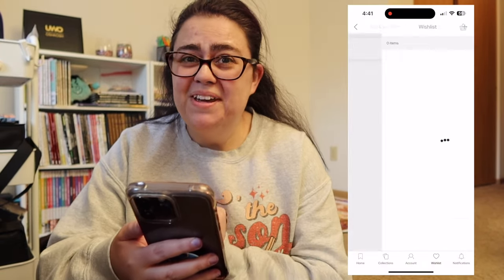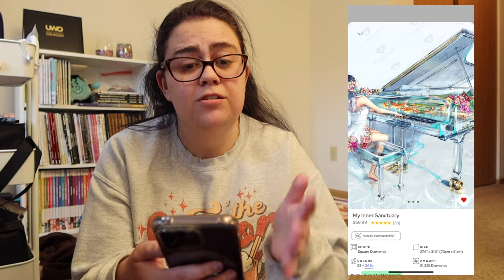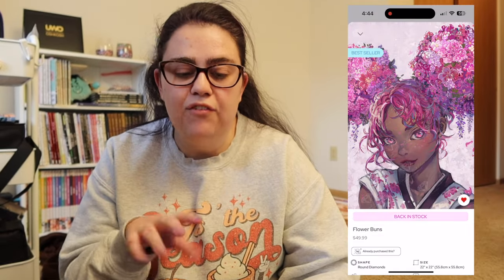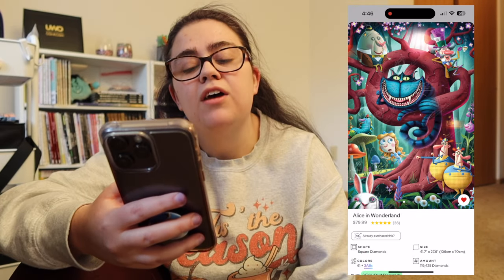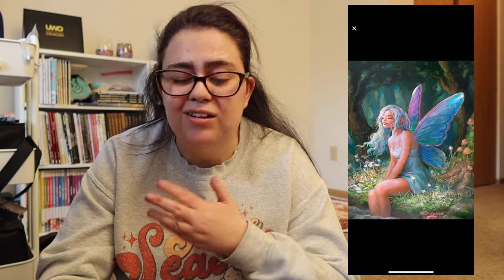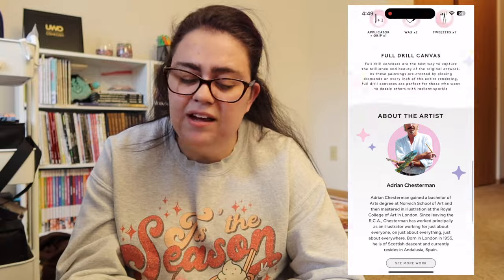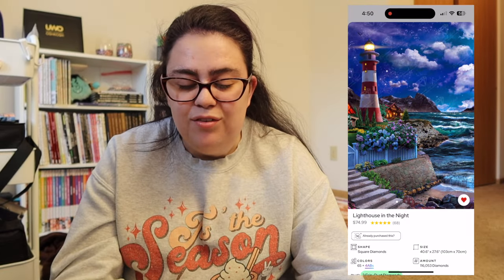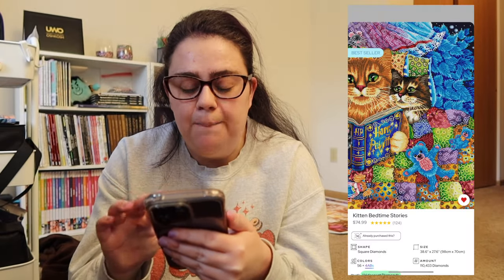what's on my diamond art club wishlist | over 40 canvases!?!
Hi friends! In today's video, I am showing you all of the canvases that are currently on my Diamond Art Club wishlist!

Check me out on:
Coloring/Diamond Painting Instagram: michaelareneecrafts
Diamond Painting TikTok: michaelareneecrafts

Check out @Painting.sparkles channel!!